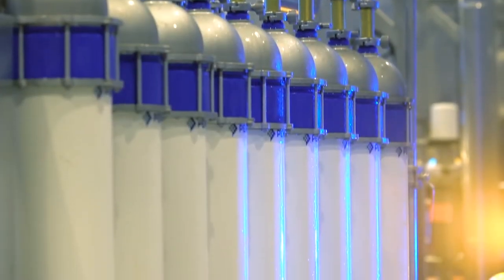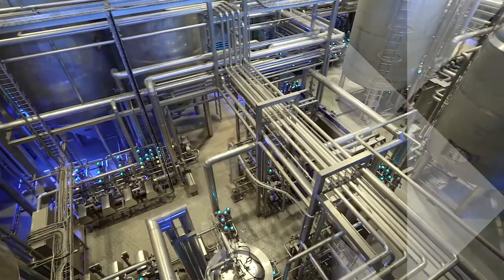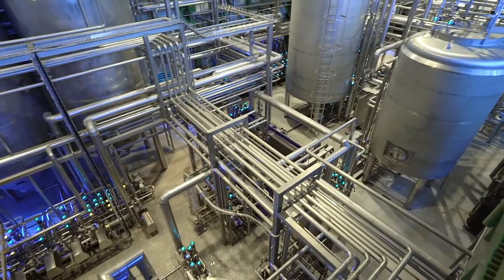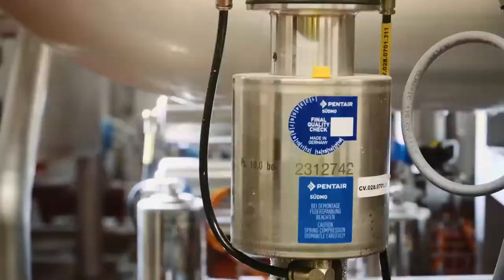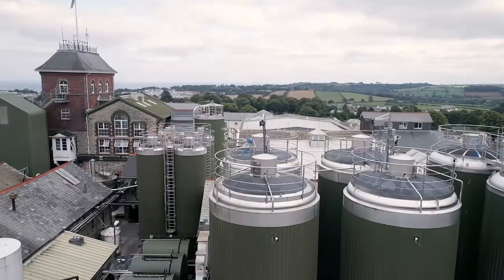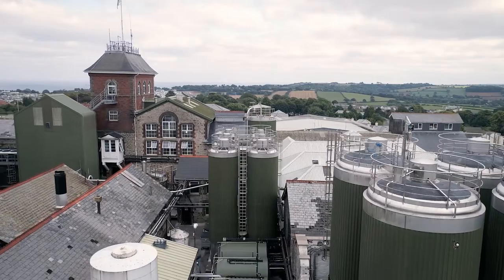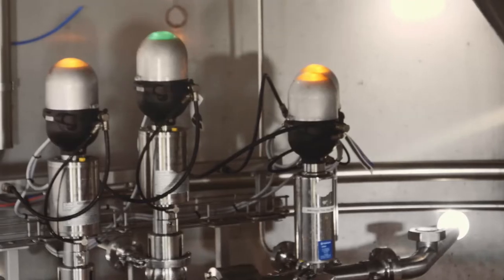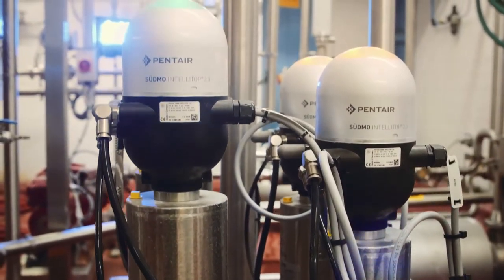Pentair Food & Beverage - Interview with St.Austell's Brewing Director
Interview with St.Austell's brewing director Roger Ryman, talking about Pentair's solutions for craft brewers including Beer Membrane Filtration units, Südmo valve technology and the possibilities and benefits of CO2 recovery.

Learn more about Pentair's Food & Beverage smart, sustainable solutions for the brewing industry